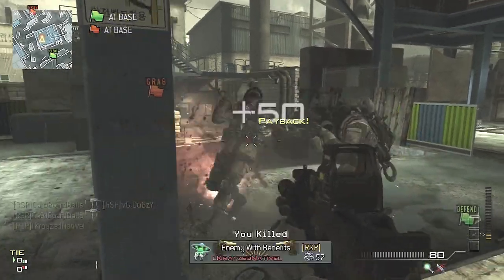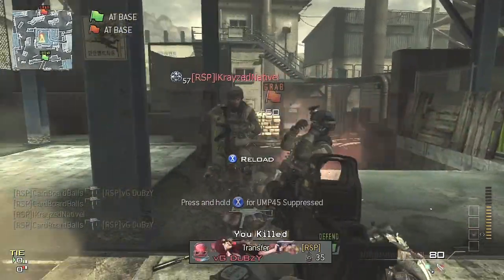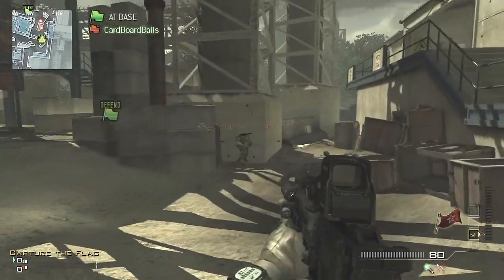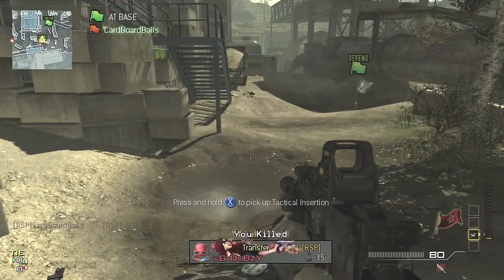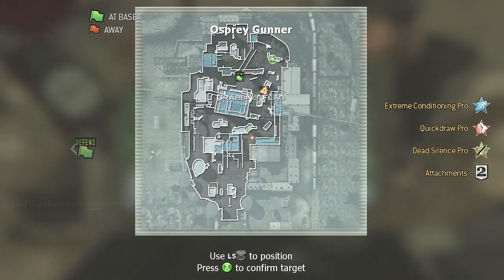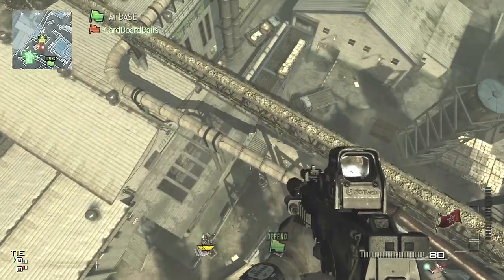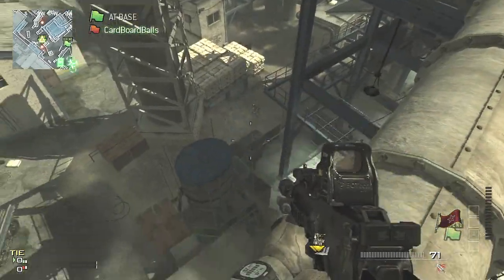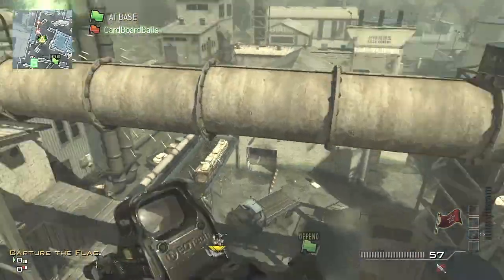MW3 Glitches: Highest Spot Ontop Of Foundation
Hey Guys, in this video I will be showing you new a new glitch on the map Foundation. This is the highest spot to get ontop of the map so far!

Tutorial:
1. Change the game mode to CTF.
2. Round/score length, Unlimited.
3. Edit flag carrier class.
4. create a custom class with a Osprey gunner.
5. Get your Osprey (17 kills) Then get the enemy flag.
6. Go to the same spot I do, When you respawn get the enemy to walk on the flag.
7. Call in the Opsrey and wait until it flies toward the building outside the map.
8. Then get the enemy to run off the flag
9. Land on the building and place your tac.